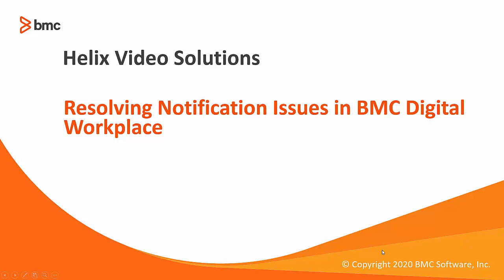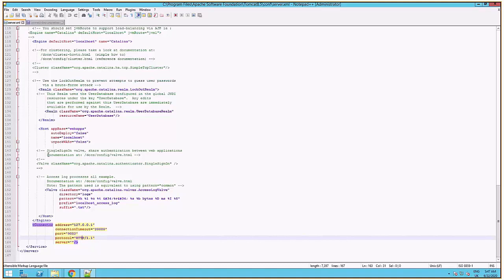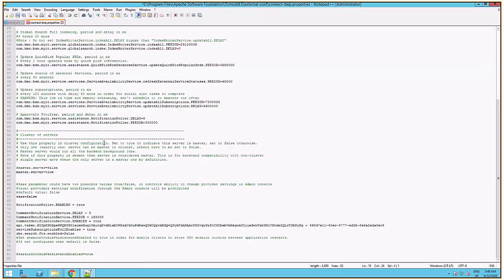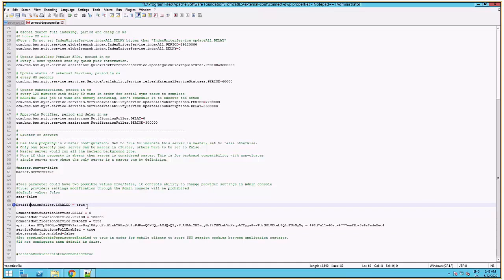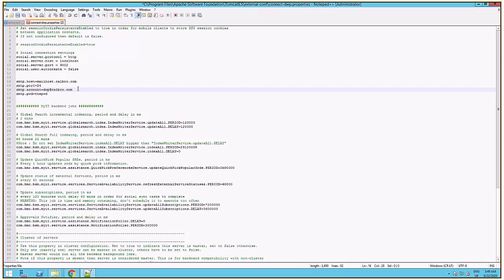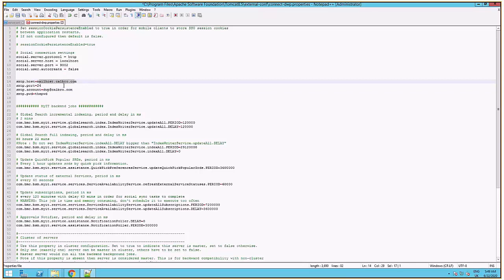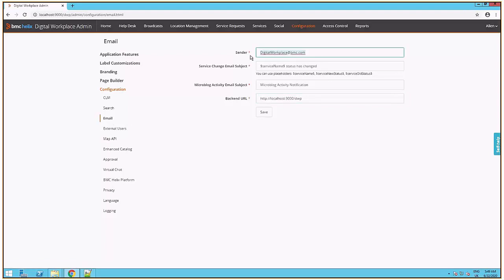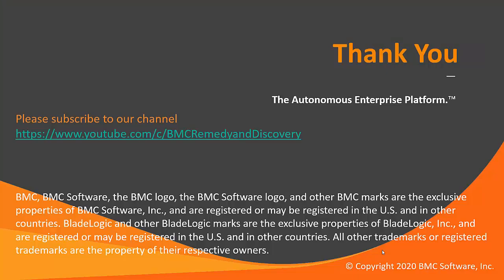BMC Digital Workplace: How to Resolve Notification Issues in BMC DWP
Resolving Notification Issues in Digital Workplace